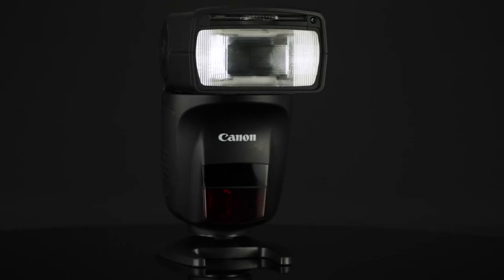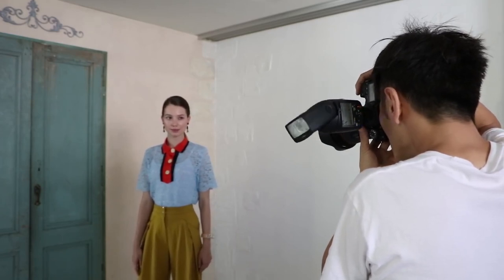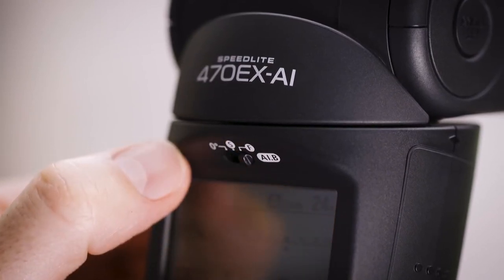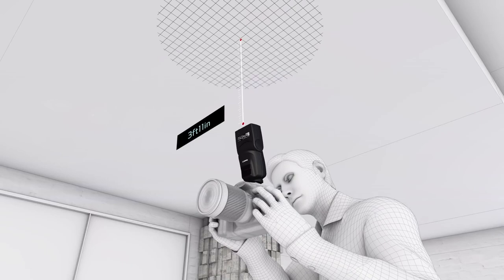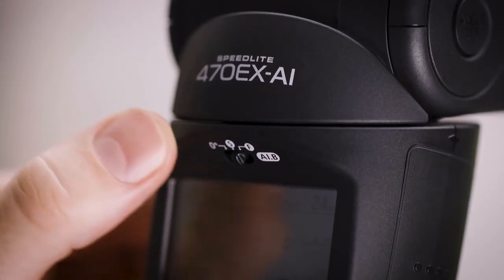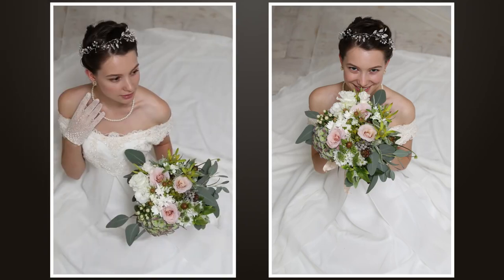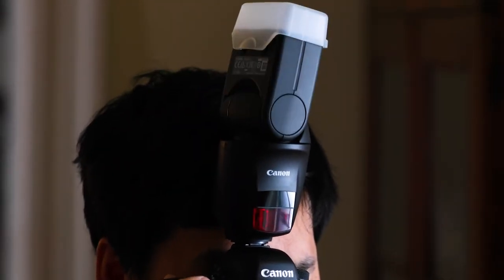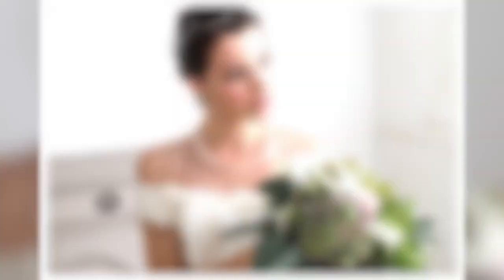Canon EOS - An In Depth Look at the Canon Speedlite 470EX AI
Join Canon U.S.A.’s Rudy Winston as he illustrates the benefits of the new Speedlite 470EX-AI, the world’s first flash with an Auto Intelligent Bounce function* that automatically sets the optimal bounce angle so you achieve amazing flash results indoors.